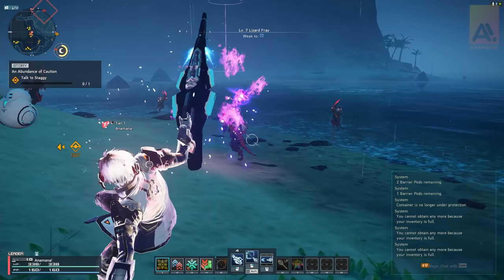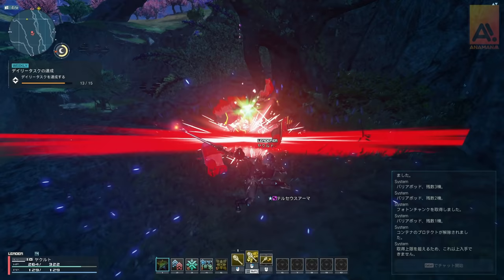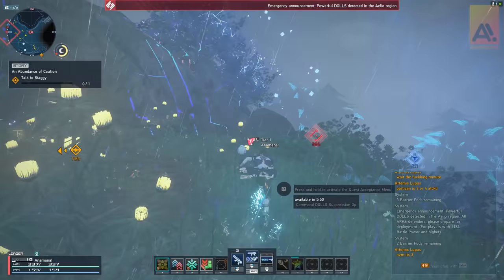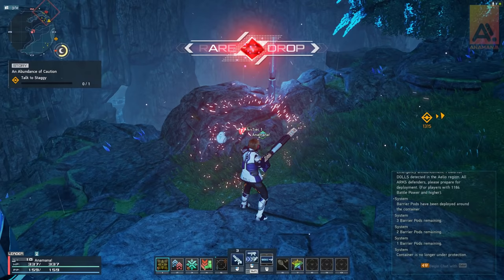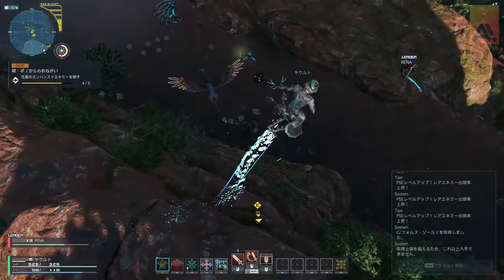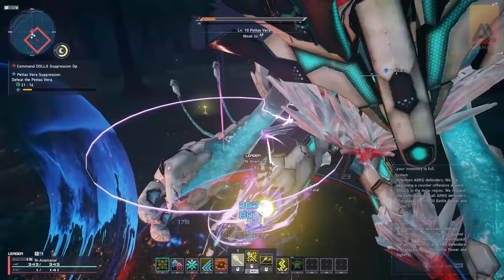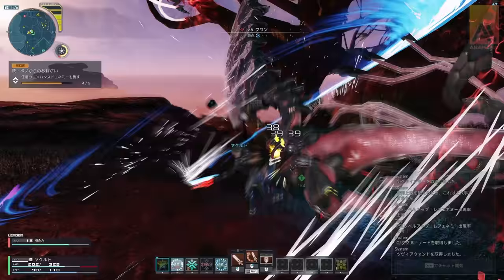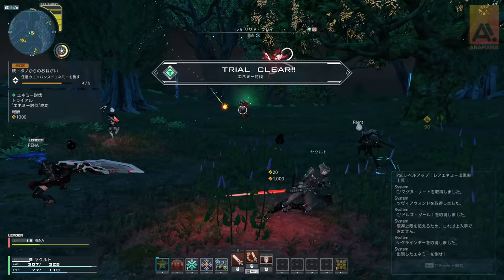Get THREE 4* Units with Minimal Effort! | PSO2 New Genesis Armor Pieces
Want some easy to obtain armor upgrades in PSO2 NGS? Here's 3 of them!

☄️ Contents: ☄️
0:00 Introduction
0:21 Unit Location #1: Qual De Armor: Arga
1:50 Unit Location #2: Qual De Armor: Sheza
3:11 Unit Location #3: Qual De Armor: Belta
4:08 Other Places to Farm 4* Units
5:27 Is 4* The Highest Rarity We'll Get?

🔥 WELCOME to your daily PSO2 guide channel by Gemma Taters! Here, you can find beginner's guides and tips & tricks that are useful to both new folks and veterans.

🎮 Gaming Gear: 🎮

• Mouse Mat